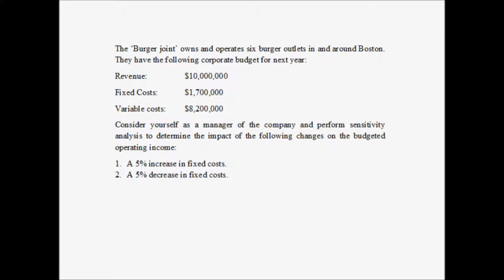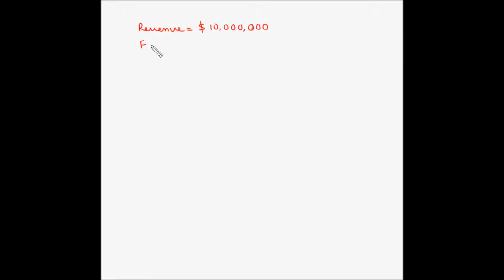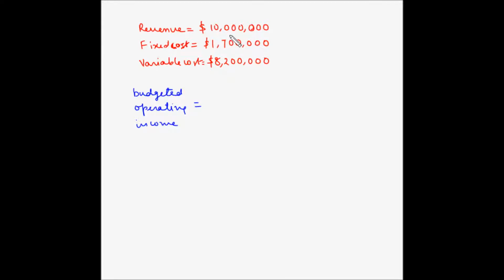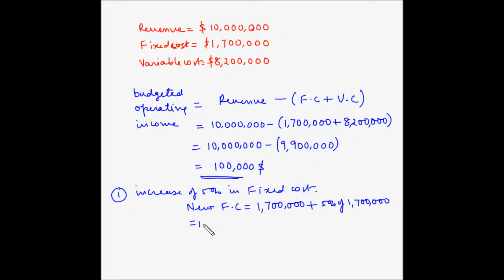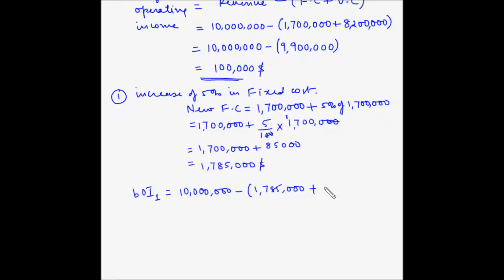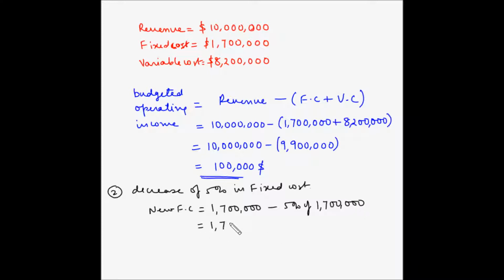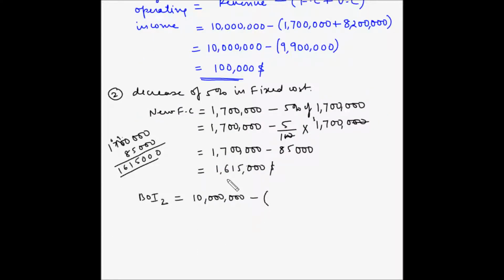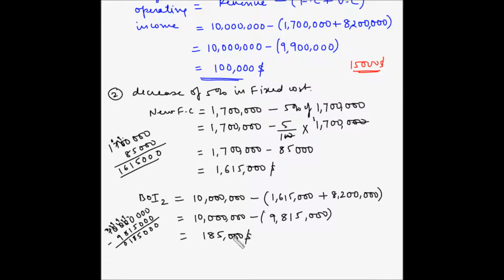Cost Volume Profit analysis - Example 9 - Sensitivity analysis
In this video, you will learn how to find out the change in the budgeted operating income when the fixed cost changes.